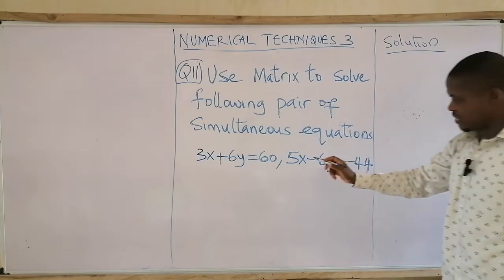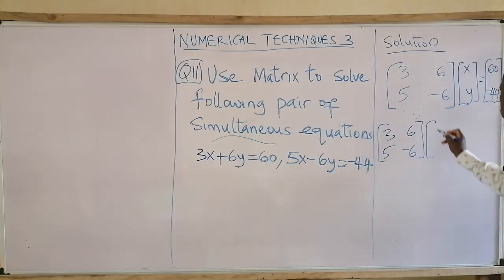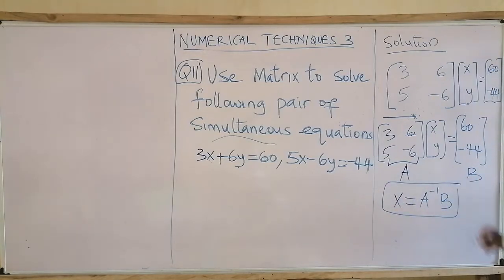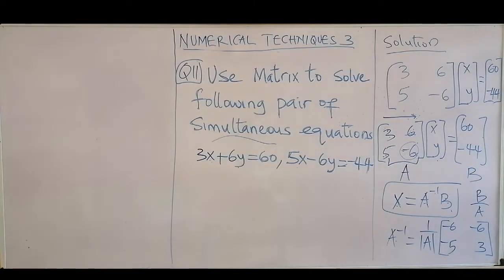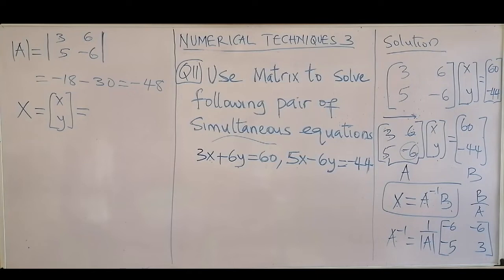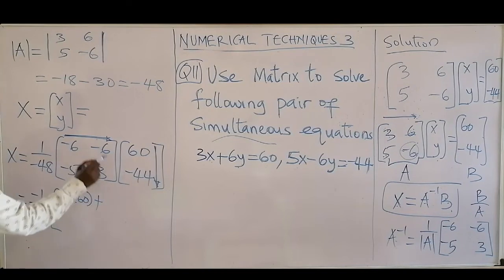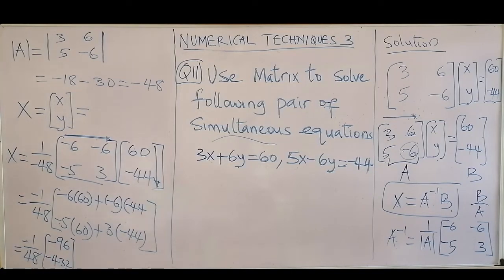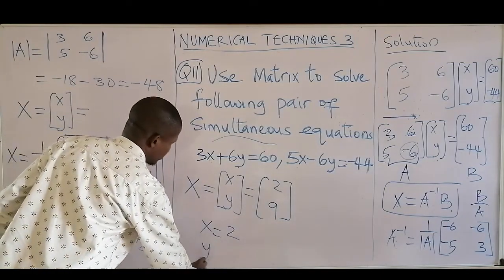Numerical Techniques 3 | Using Matrices to Solve Systems of Linear Equations - 2x2 | 201901Q11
Welcome to our video tutorial on solving Numerical Techniques 3 and this Question is on solving systems of linear equations using matrices! In this video, we will explore how matrices can be used as a powerful tool to solve pairs of simultaneous equations efficiently and accurately.
In this video, I  discuss the concept of determinants  for 2x2 , matrices multiplication and use  of determinant to solve system of linear equations .

Whether you are a student learning linear algebra or someone interested in applying matrices to real-world problems, this video tutorial will provide you with a solid foundation on how to use matrices to solve systems of linear equations effectively. So, let's dive into the world of matrices and solve those simultaneous equations with confidence! Let's get started!

The topics cover in this video is in playlist Numerical Techniques 1 & 3 include differentiation, integration , Linear system of equations, Gaussian elimination method, Crammer's Rule, finding magnitude of vectors and angle between them, matrix and differential equations using separation of variable, Maclaurin Series and lots more.